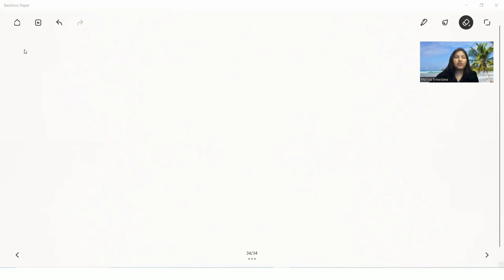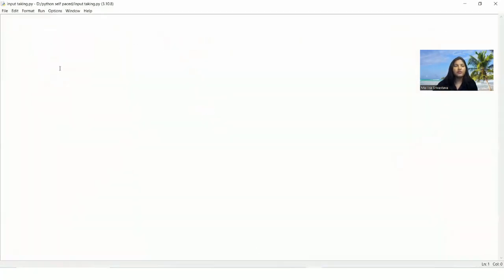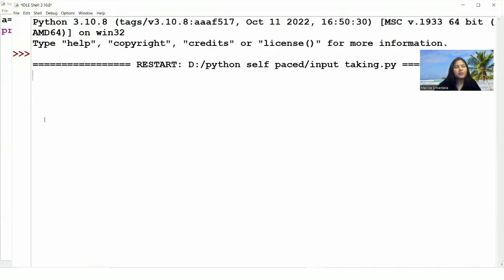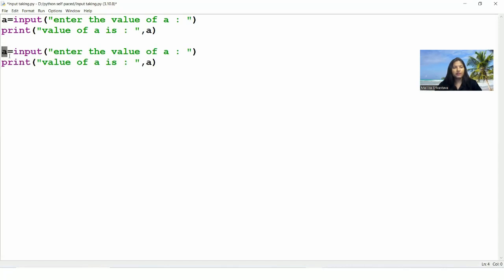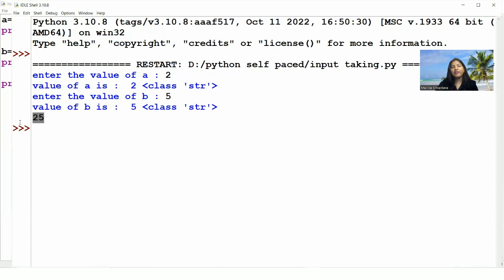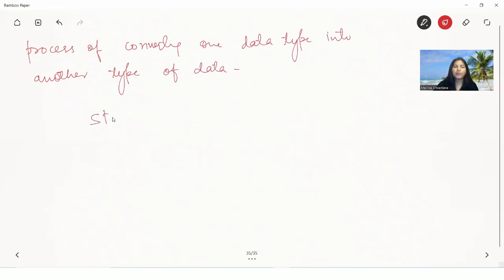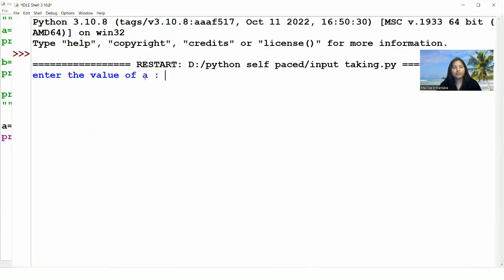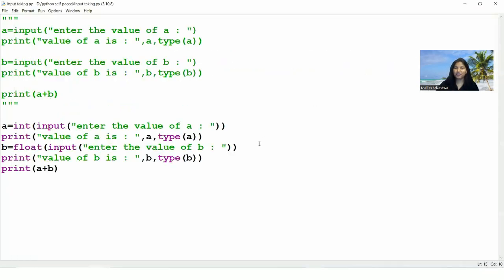How to take values from user in Python? How to convert one data type into another? Typecasting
In this video we are going to discuss about what is actually typecasting or you can say how to convert one data type into another like int into float or complex into str. Also we will discuss how to take values from user? All these with lots of examples and activities.